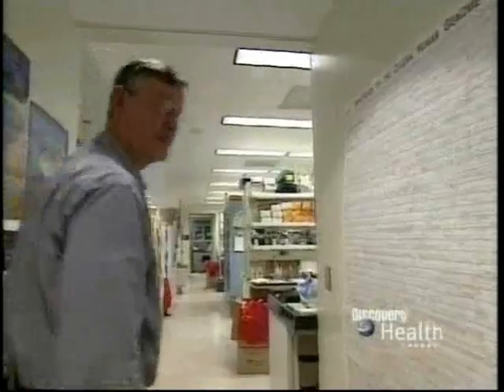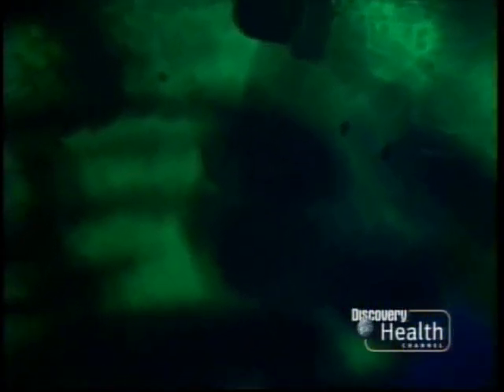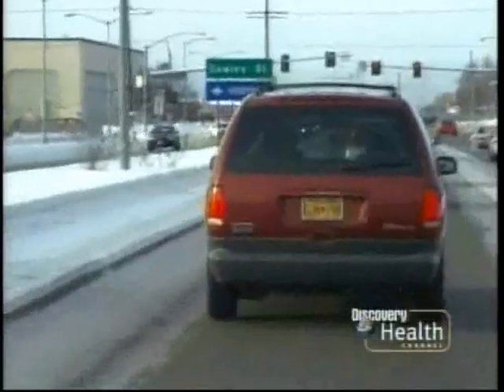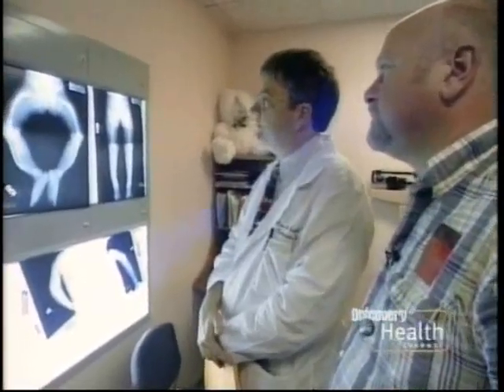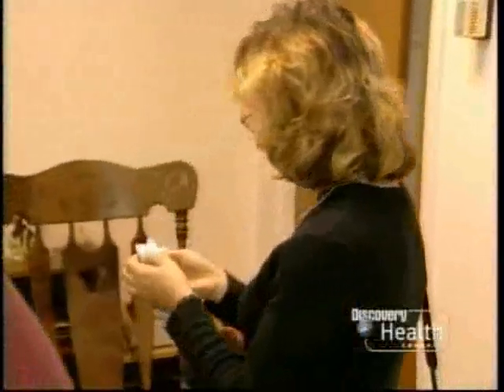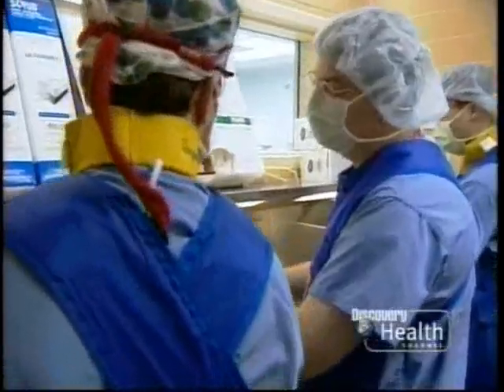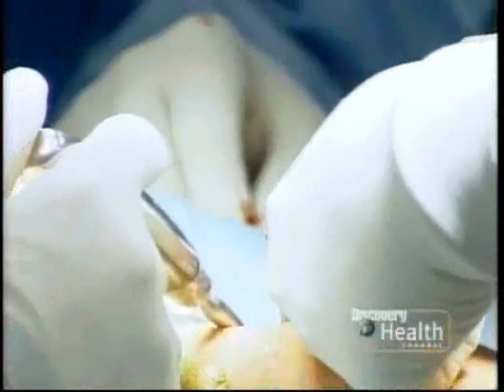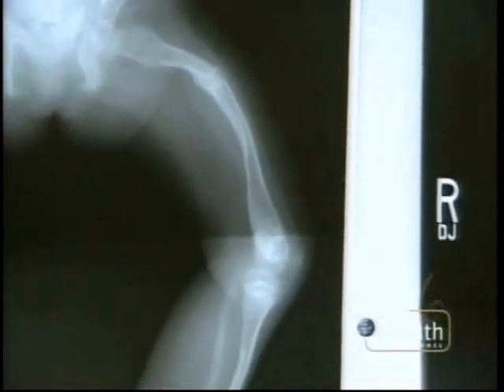Children of Glass - (Part 3 of 4)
Excerpts from the Discovery Health documentary on the genetic brittle bone disorder "Osteogenesis Imperfecta". or obtain a full copy of this program through: Great North Production Company. Phone or write to George Williams, c/o Great North Productions, 3720-76 Ave., Edmonton, Alberta, T6B 2N9 Phone: for more info.